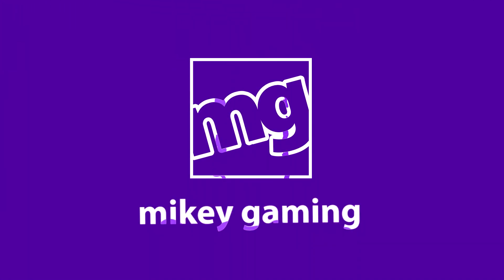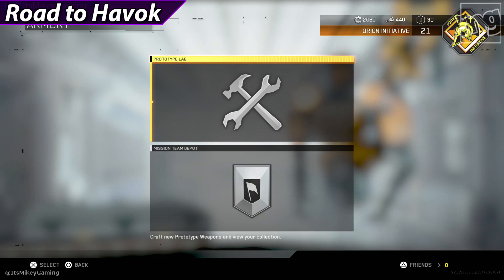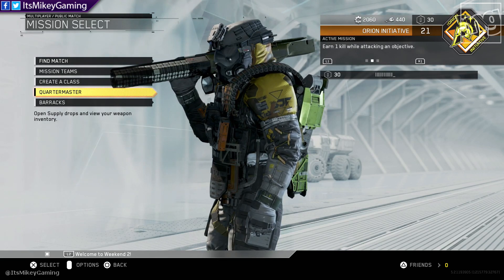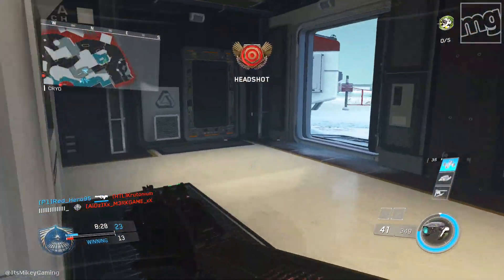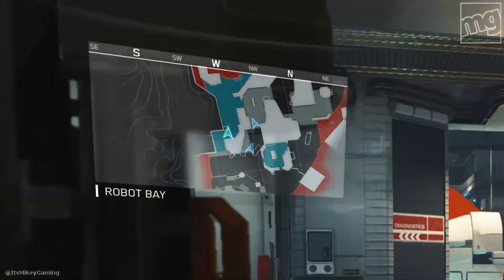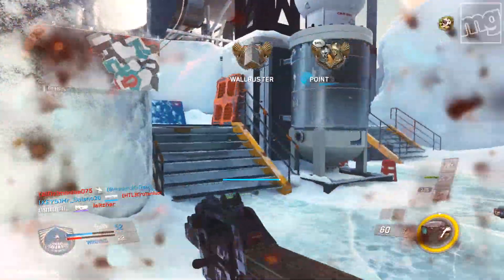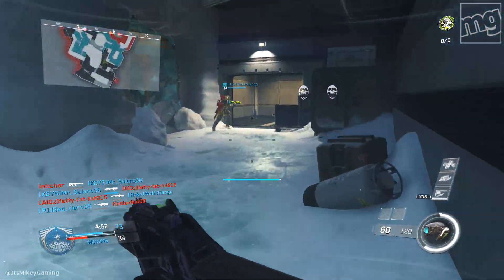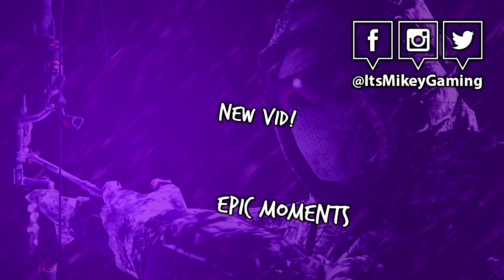INFINITE WARFARE TIPS FOR NOOBS!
Infinite Warfare Tips & Tricks - Please RATE!
HOW TO SEND CLIPS:

1) NO YouTube partners.

2) Upload HD clip to YouTube (public or unlisted file)

3) COPY links. DO NOT send files.